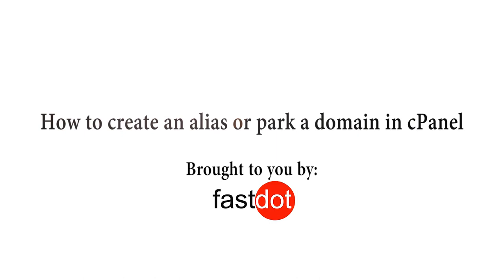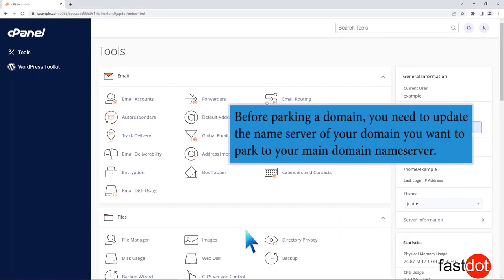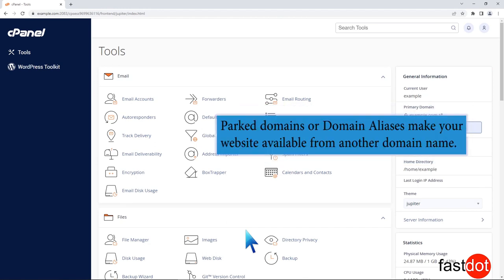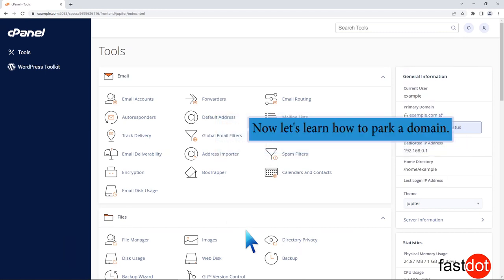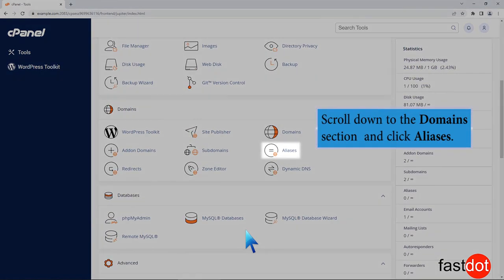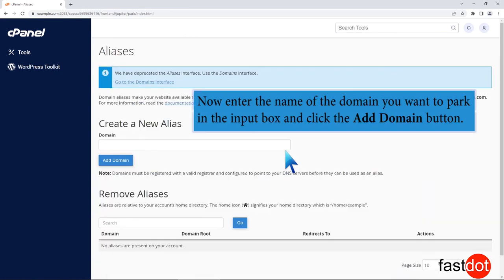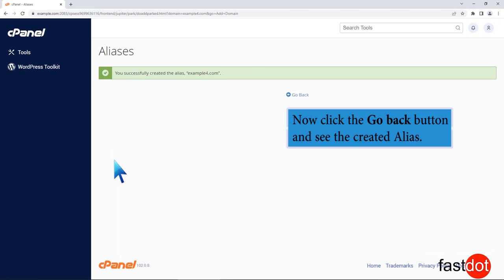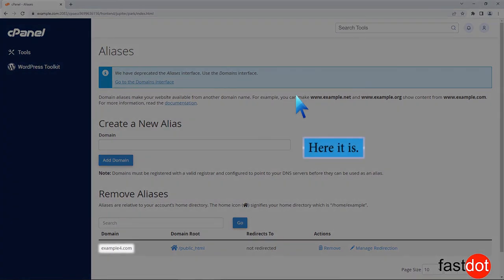How to Park a Domain in cPanel with Fastdot